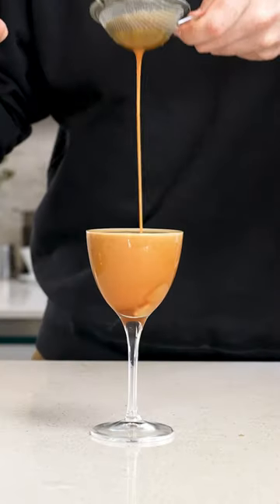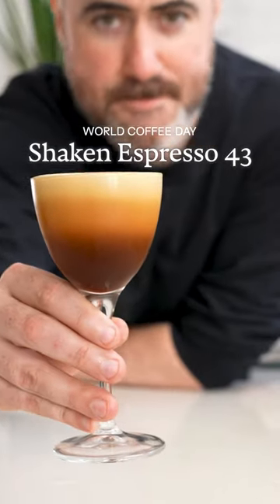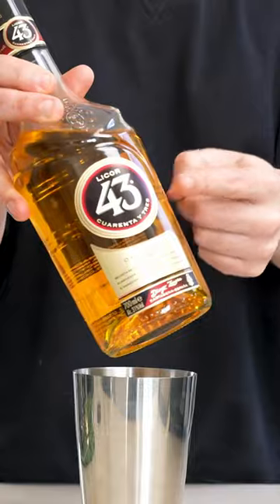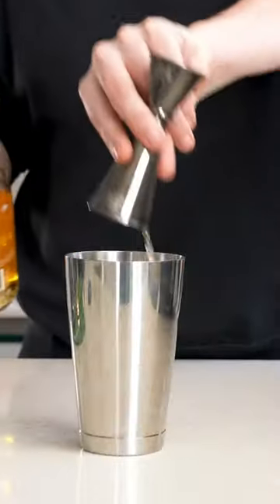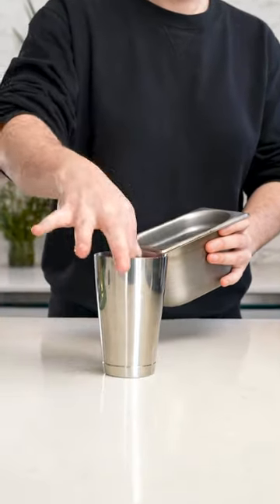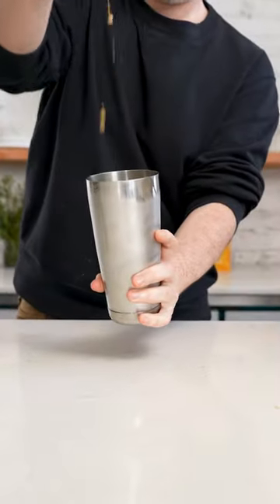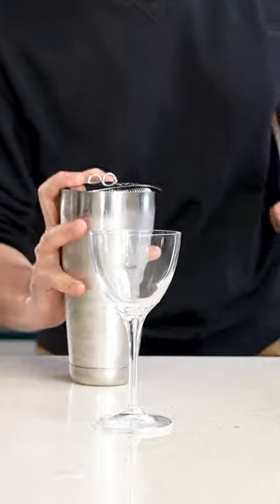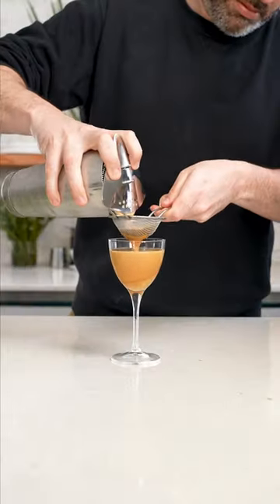Better than an espresso martini